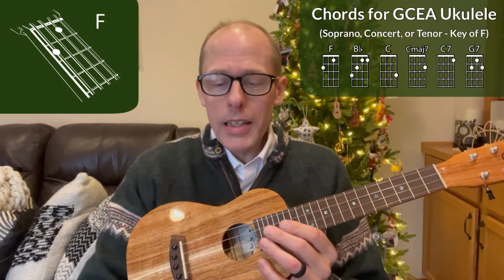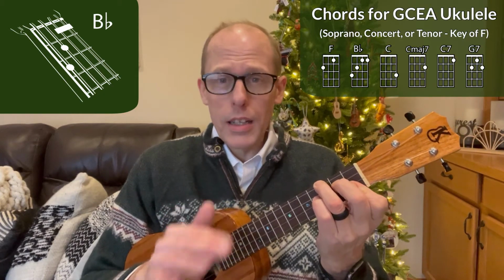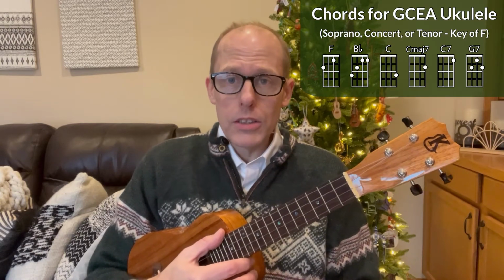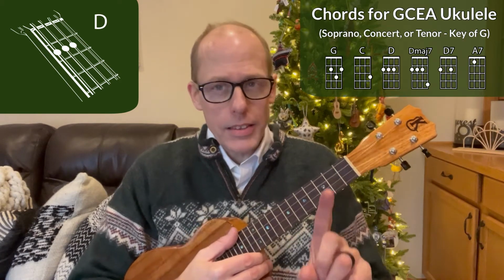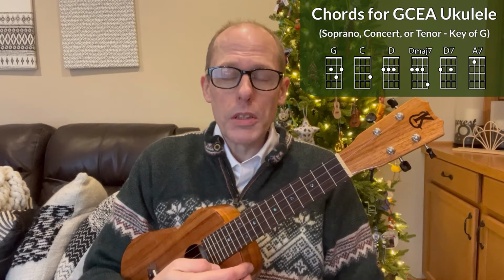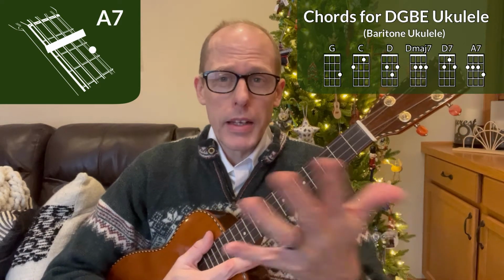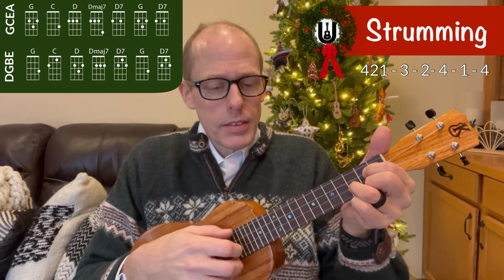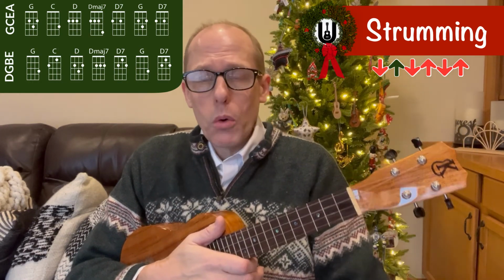Silver Bells Ukulele Play Along Tutorial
This is a Tutorial Video for the play along videos of “Silver Bells” By Bing Crosby and Carol Richards

00:00 Title
00:07 Intro
01:10 GCEA Chords in F
02:26 GCEA Chords in G
04:38 DGBE Chords
05:53 Strumming